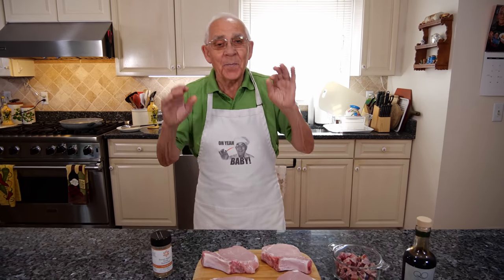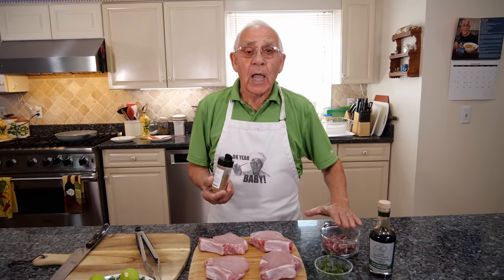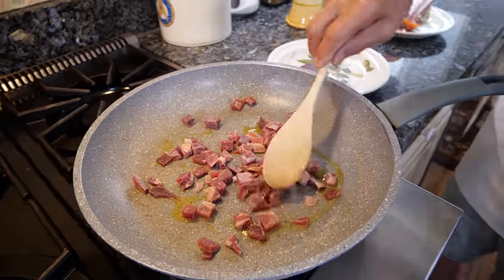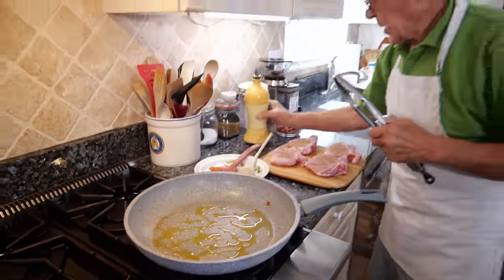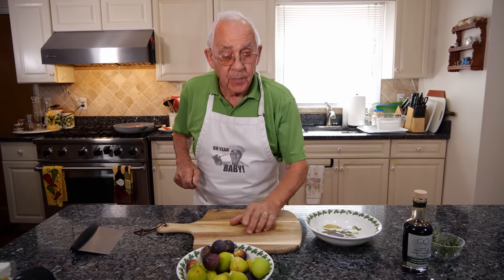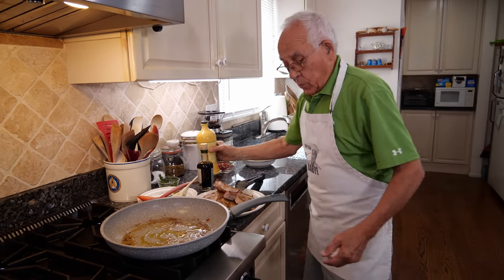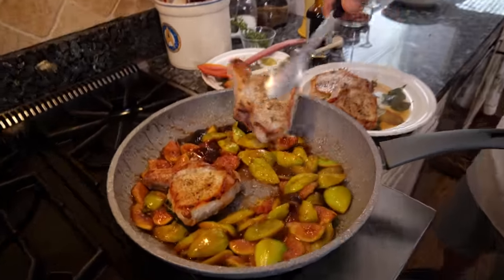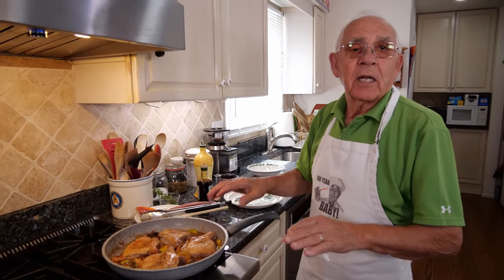Pork Chops with Balsamic Fig Sauce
Today I would like to share with you my Pork Chops with Balsamic Fig Sauce recipe.

Seasoning spice
Balsamic vinegar